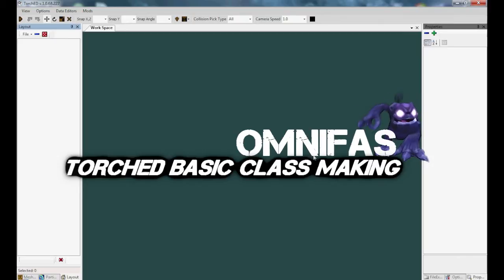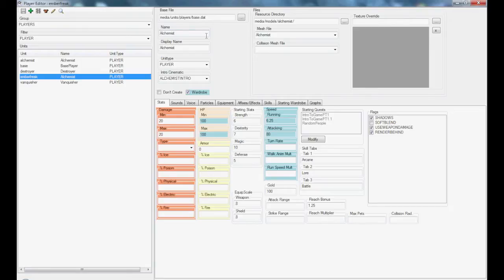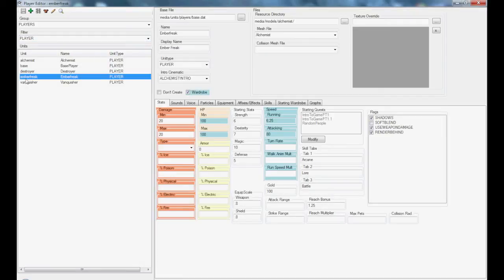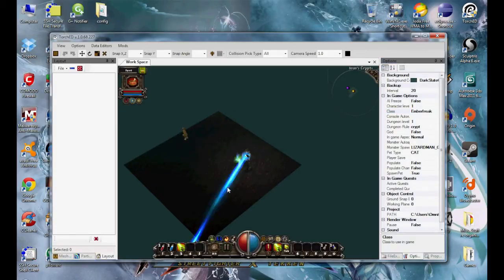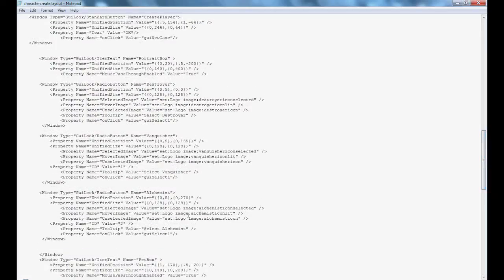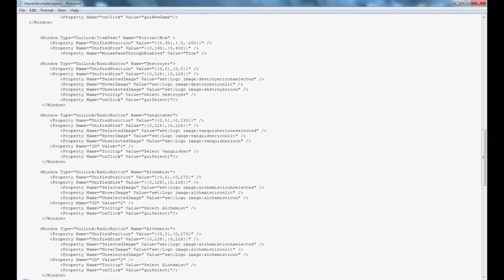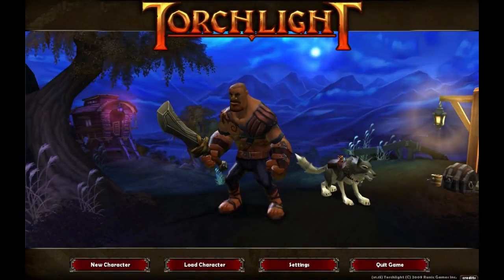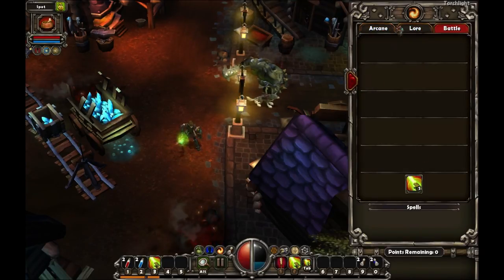TorchED Video Tutorial - Basic Class Creation I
IMPORTANT! READ ME:

A class tutorial was requested on RGF about 2 months ago, and I said I'd make one, but life got in the way.  Here it is, a basic class creating tutorial.
This was created in anticipation for Torchlight 2, since the editor is not likely to change too much.

It covers about a quarter of the complete process if you were to create a fully custom class for Torchlight.  Only creating the Unit, adding a skill for the Unit, and basic adding the class to the character creation screen IS COVERED.

Thing like creating skills, you can find a long text guide I made on RGF a while back here:

Model/Texture work, you can find help on the official forums or RGF.  I can't help much here besides giving general information, sorry.

Wardrobing, this is very important, you have to basically assign each piece of gear to accept you class.  There are tools that will do this for you.

The next chance I get I will begin work on turning my text based skill Tutorial into a video one, one piece at a time.

Follow me on Google+: gplus.to/omnifas2